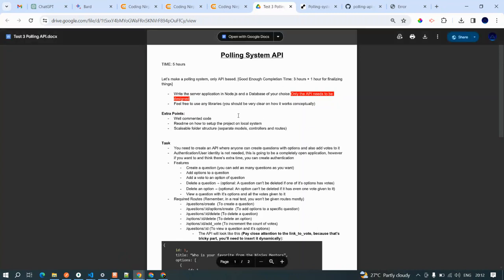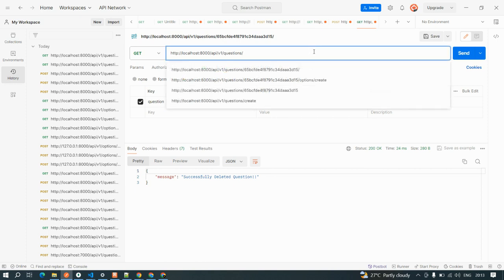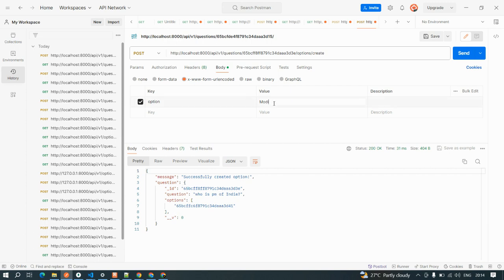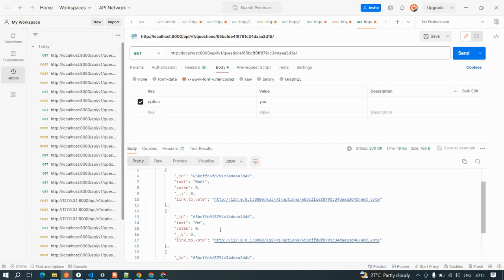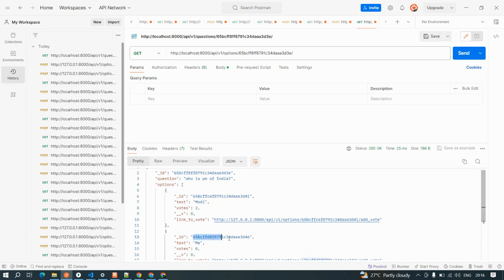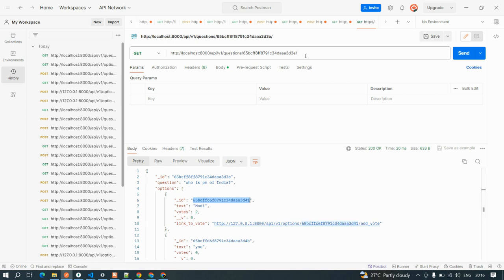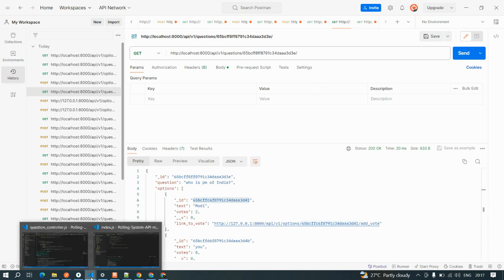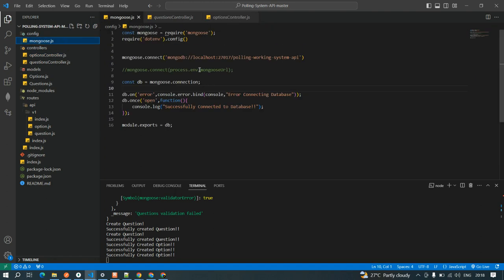Polling System API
created an API where anyone can create questions with options and also add votes to it